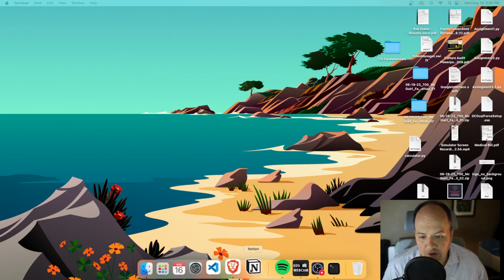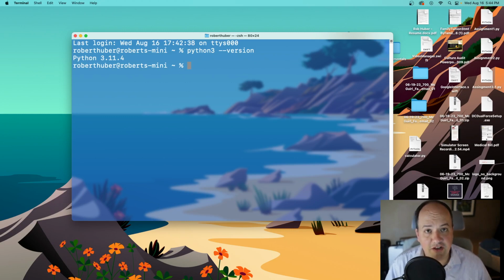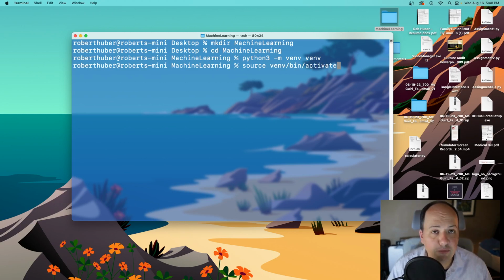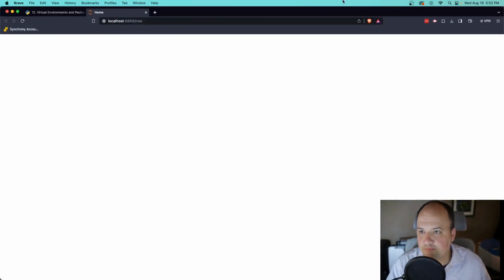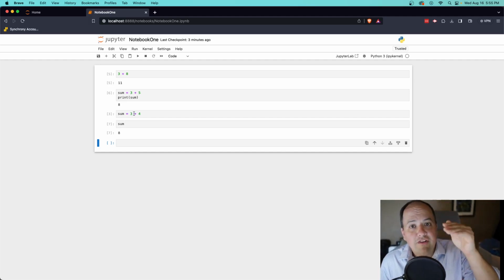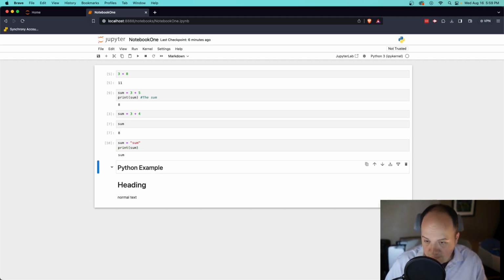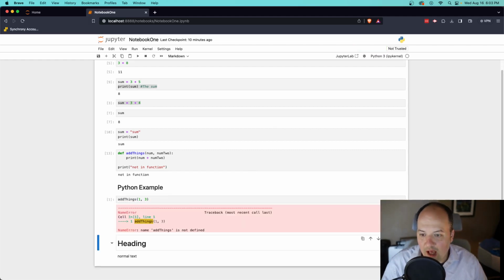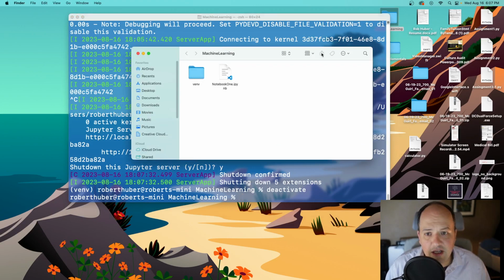Introduction to Virtual Environment and Jupyter Notebook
A "brief" intro to setting up a virtual environment and jupyter notebook.